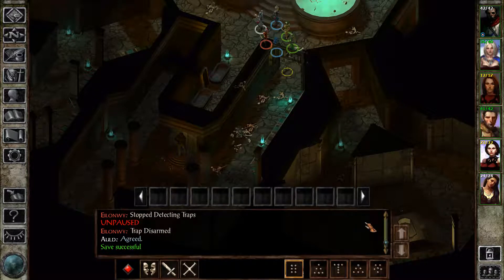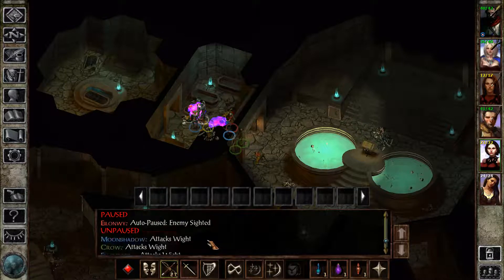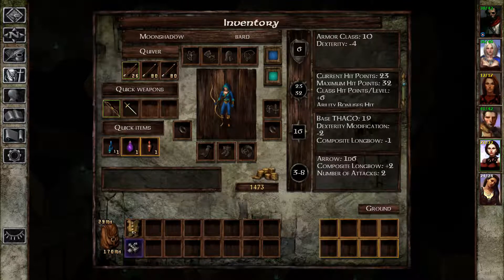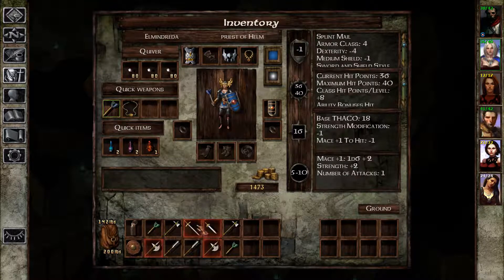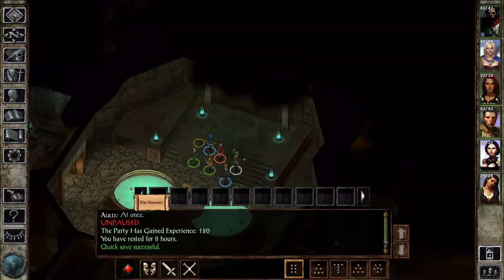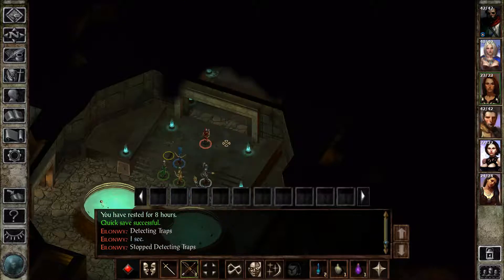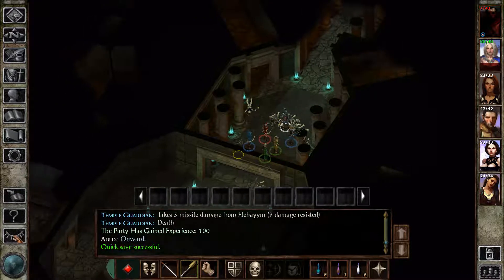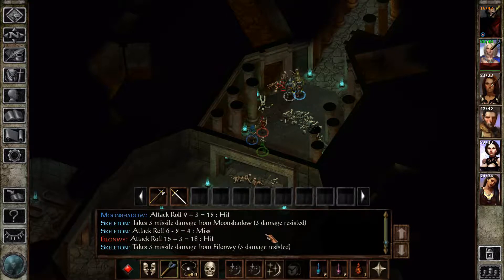Let's Play "Icewind Dale" Part 014 - Mytos of Myrkul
Mytos of Myrkul says no threat to the town stems from this tomb. I'm not sure I believe him.